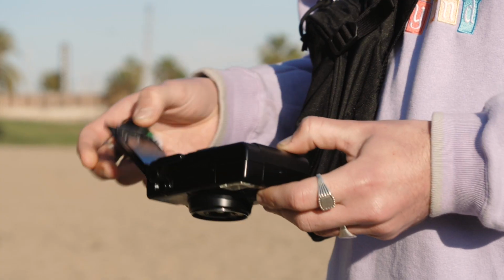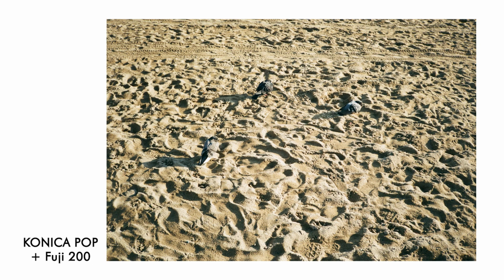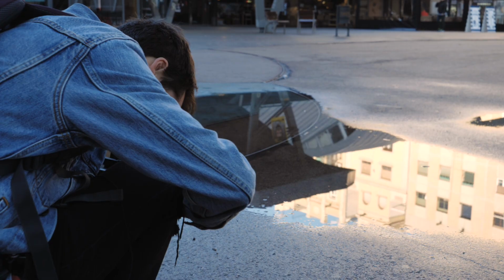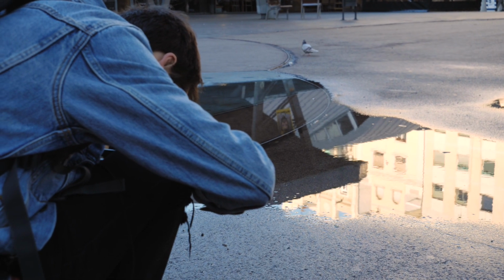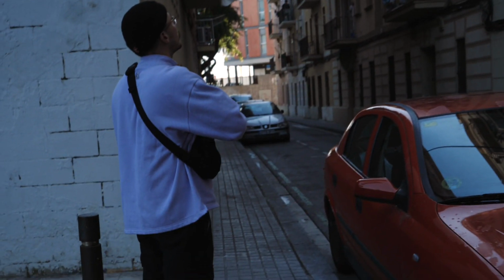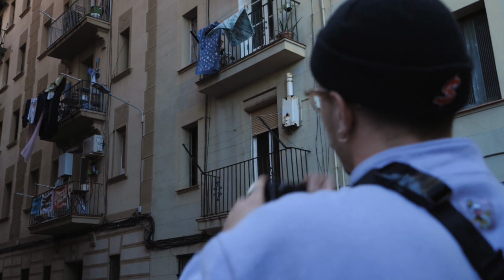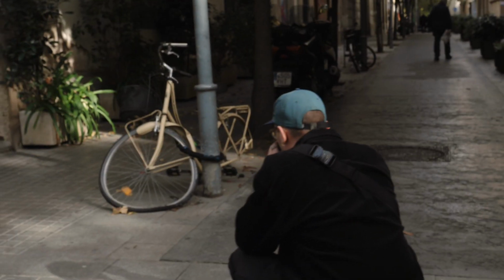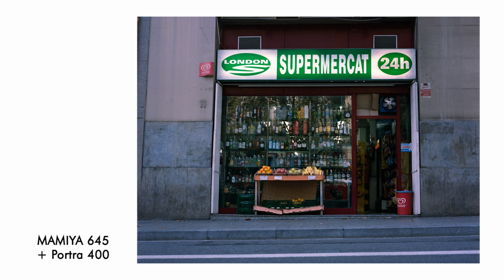Shooting Film in Barcelona (Mamiya 645 & Konica Pop)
Welcome to our Phlog, the series where we feature still photo's captured whilst exploring different parts of Europe.

In Episode Ten, we both aim to capture unique images of Barcelona on colour film stocks.

Jacob shoots with Kodak Portra 400 film on his Medium-Format camera (The Mamiya 645) and Jake shoots with Fuji Color film on his Point & Shoot (The Konica Pop).

We hope you enjoy the shots!